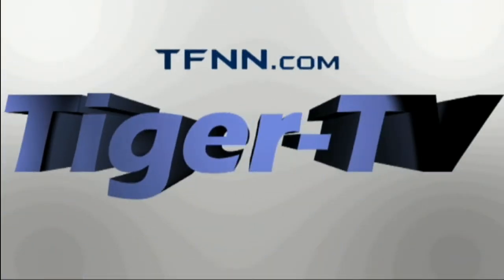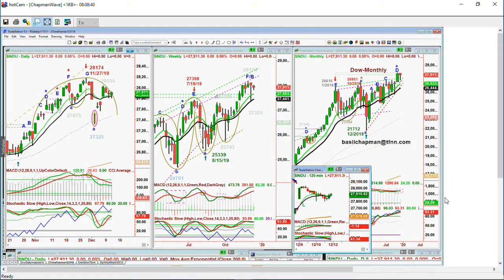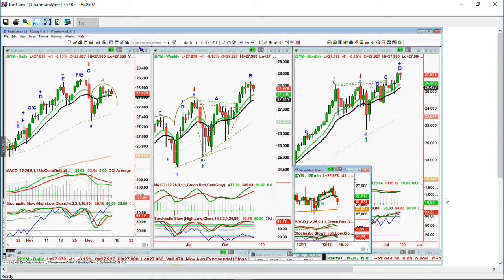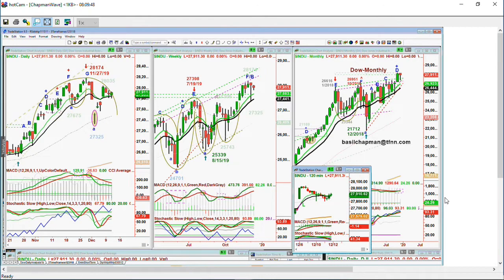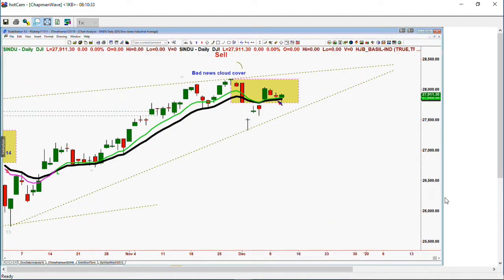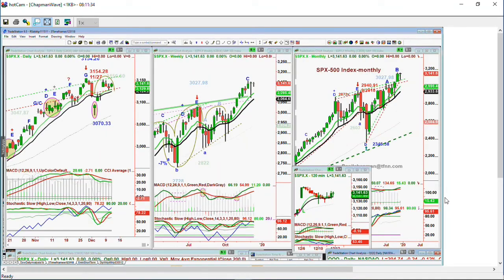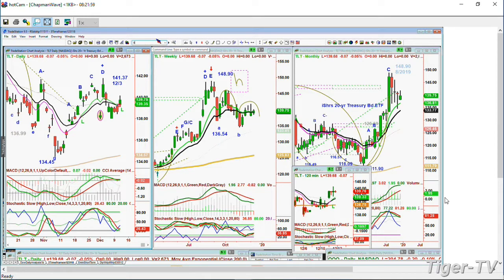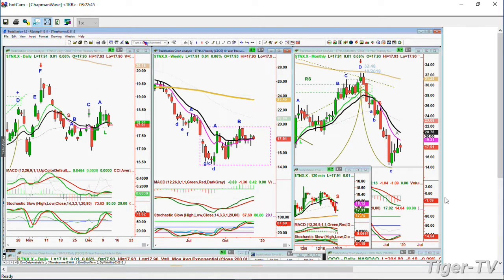December 12th, The Tiger Technician's Hour on TFNN - 2019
Every Trading Day at 12 Noon EST to catch Basil Chapman, LIVE, as he hosts The Tiger Technician's Hour, here on TFNN!